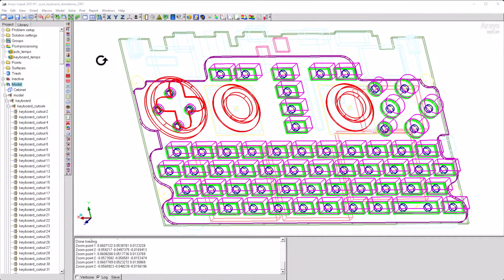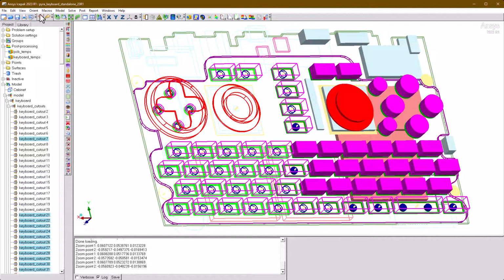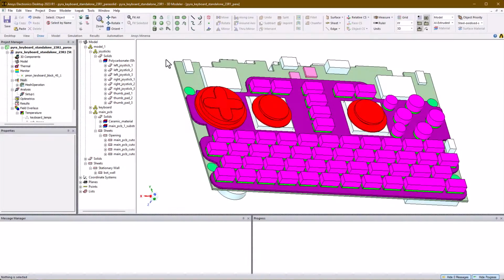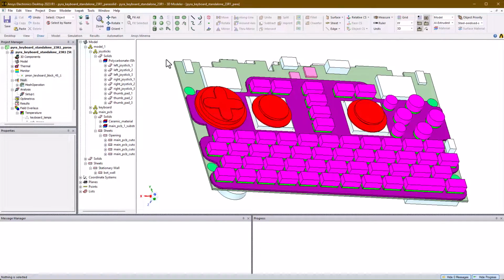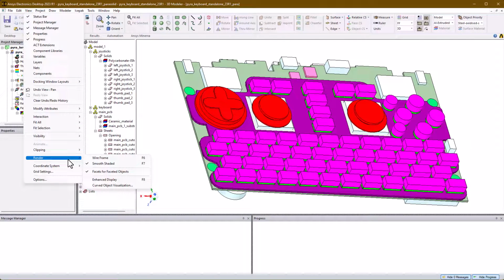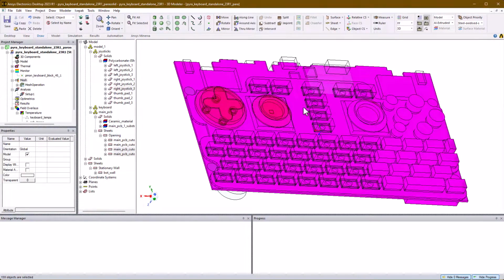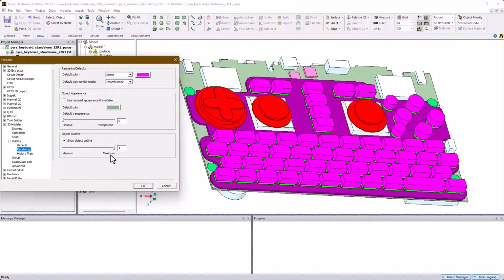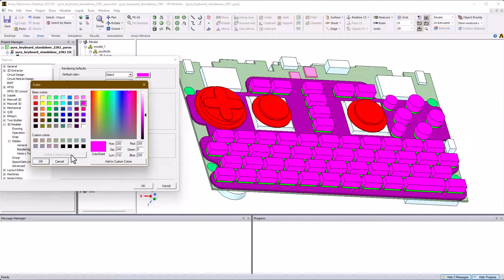Ansys Classic Icepak & AEDT Icepak: Toggle Display Modes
In this short video, we show how to toggle display modes in both Classic Icepak and AEDT Icepak.